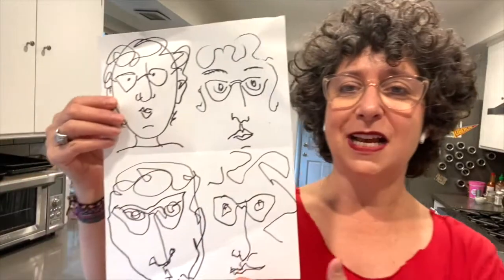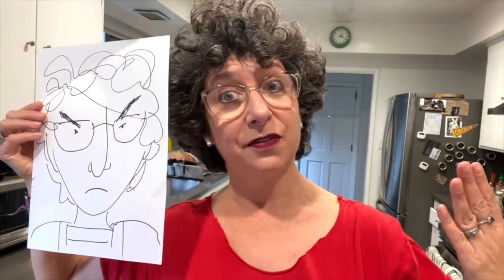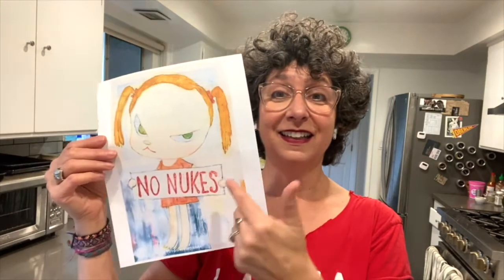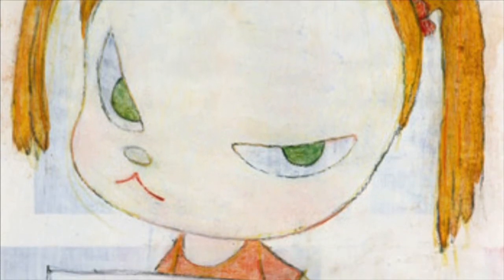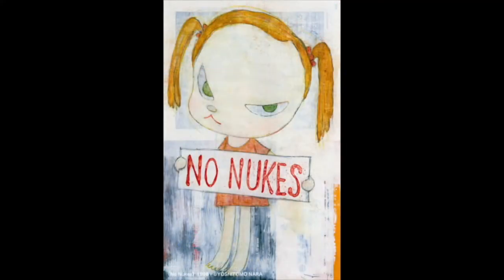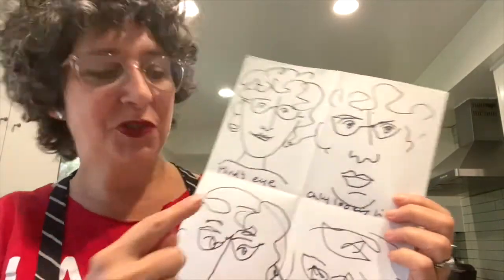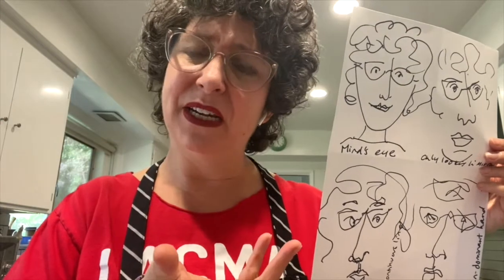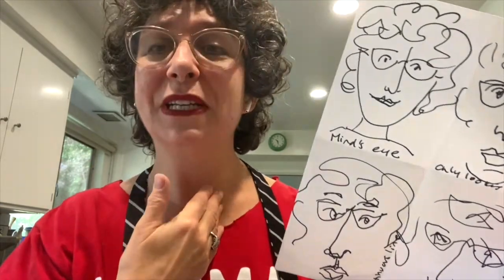Andell Family Sundays @ Home | Draw Your Emotions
Andell Family Sundays Anytime is thrilled to present Draw Your Emotions with artist Katie Lipsitt, an art workshop inspired by the work of Yoshitomo Nara. Learn about Nara's painting  NO NUKES and how to draw self portraits filled with emotion.

Andell Family Sundays @ Home is supported by Andrew and Ellen Hauptman and The Hauptman Family Foundation. Outreach for Andell Family Sundays @ Home is made possible in part by Tally and Bill Mingst.

NexGenLA is supported by the Living Legacy Foundation, The Eisner Foundation, the Chapman Hanson Foundation, and The Claire and Theodore Morse Foundation.

All education and outreach programs at LACMA are underwritten by the LACMA Education Fund and are supported in part by The Yabuki Family Foundation, the William Randolph Hearst Endowment Fund for Arts Education, Union Bank, the Flora L. Thornton Foundation, The Rosalinde and Arthur Gilbert Foundation, the Judy and Bernard Briskin Family Foundation, and Gloria Ricci Lothrop.